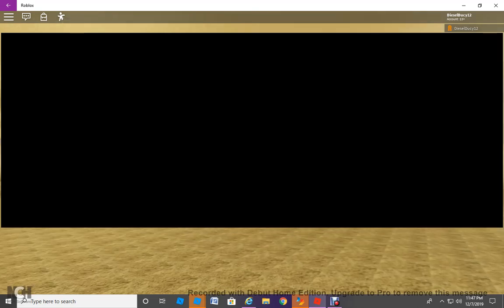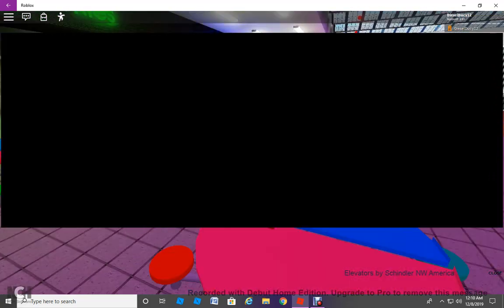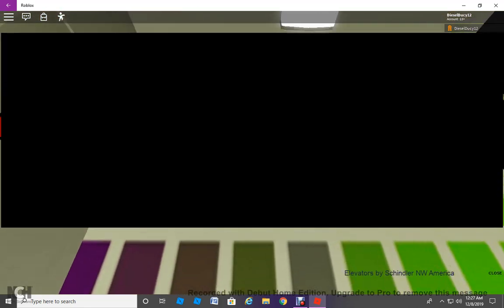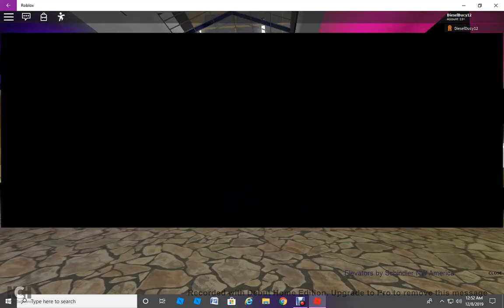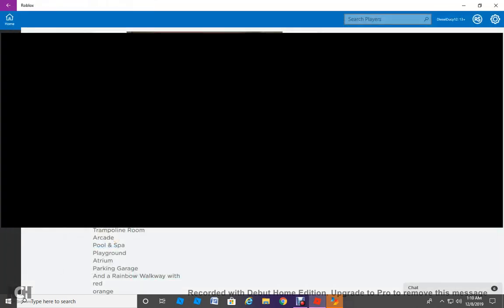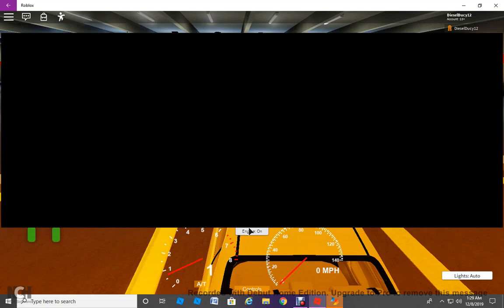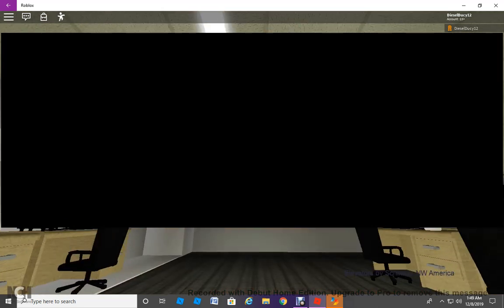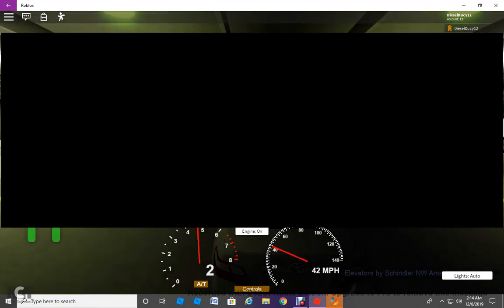The Happiest I've Ever Been / ROBLOX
Craptage with black rectangle in the frame